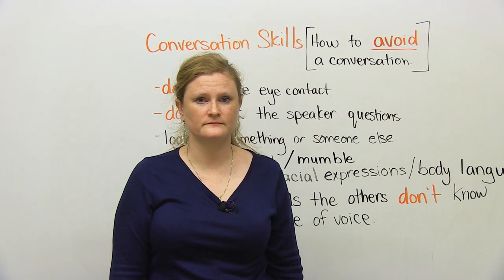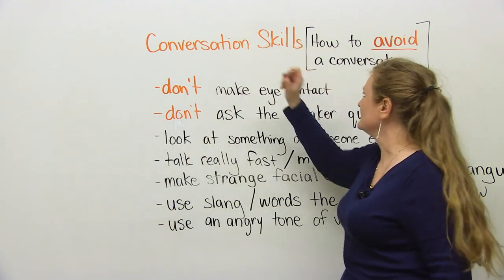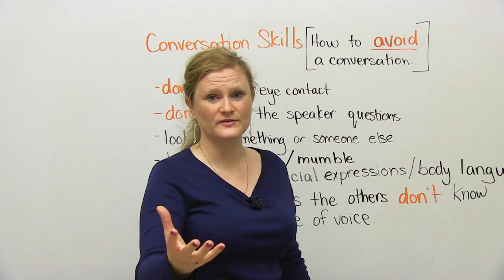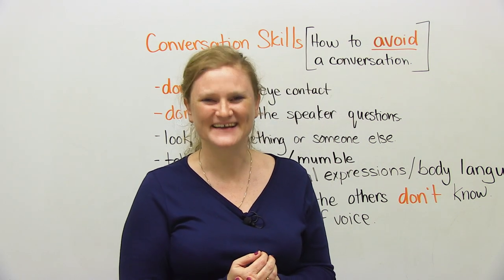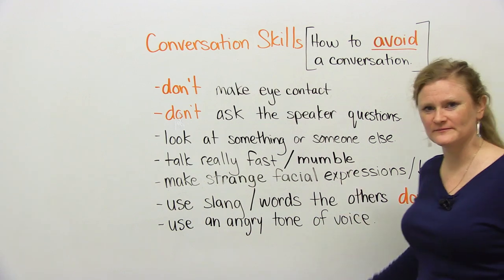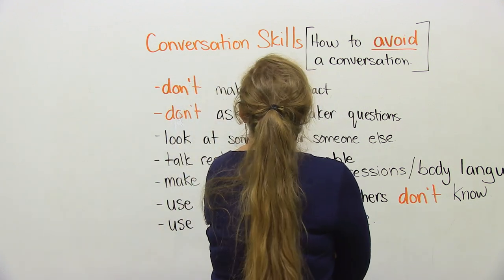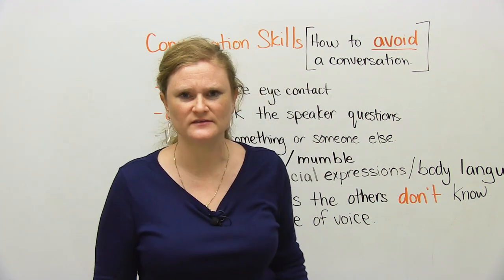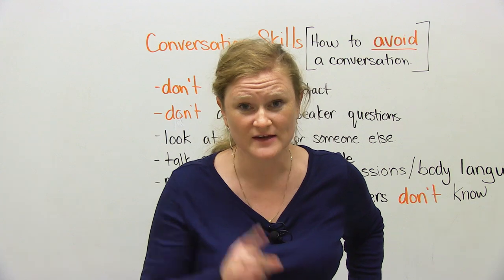Conversation Skills - How to avoid a conversation!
What if you DON'T want to have a conversation? How can you STOP talking with someone annoying? What can you do to AVOID talking with people? Watch this lesson to learn the WORST social conversation skills! If you want to improve your English conversation skills, don't follow ANY of the tips in this lesson!

TRANSCRIPT

Hi. Ronnie. Video. Conversation skills. How to avoid them? So maybe you don't want to talk to someone. This lesson is called "Conversation Skills: How to avoid a conversation." "Avoid" means you want to stop having or not have something.

So all of your life, probably, when you have been learning English, you've learned many lessons about how to have a conversation, how to talk to strangers, how to talk to people on the subway, how to talk to people in a store. Sometimes, I don't want to talk to anyone. Sometimes, people talk to me.

As an example, every morning, when I wake up, I have to walk my dog. It's cold outside. I've not had my coffee yet. I don't want to walk my dog. I do not want to be outside. And I'm generally not wanting to do anything except go back to bed. It seems that people that have dogs love to have conversations with other people who have dogs. I don't want to talk to you. I don't care. They ask me strange questions like, "Is your dog a boy or a girl?" Why? Why do you care if my dog is a boy dog or a girl dog? Do you want to have sex with my dog? Are you concerned if my dog has a penis? No. Stop it. Who cares? "How old is your dog?" Why? Do you want to know his birthday? Are you going to have a party? Is your dog and my dog going to come to my house, and are we going to have a party? No. Shut up. I'm walking my dog. Don't talk to me.

So tips on how to avoid a conversation. Rule No. 1, very easy, don't ever make eye contact with anyone you do not want to talk to. Number one rule when you want to have a conversation is you must look at the people's eyes. Don't look down. Don't look up. Look at their eyes. So to not have a conversation, don't look anyone in the eye. I'm not talking to you.

The second one is: Don't ask the speaker any questions. So as an example, "Oh, hi. What kind of dog do you have?", "It's a Cairn terrier". "How old is it?", "Seven". "Is it a boy or a girl?", "Boy". If you've noticed, I did not ask the person about their dog because I don't care. If you wanted to have a conversation with someone, you could ask the person the same question. As an example, "Hi", "Hi", "Good, yeah". "What kind of dog do you have?", "It's a Cairn terrier. How about you? What kind of dog do you have?", "It's a Jack Russell". "Oh, cool. Don't care. Good". "How old is your dog?" "Seven. How about you? How old is your dog?", "four". "Great", "Is your dog a boy or a girl?" "My dog's a boy. How about you? How about your dog? Does your dog have a penis or a vagina?", "Girl". "Oh, do you know what? Maybe my dog and your dog should have a party. Maybe they could have puppies. That would be cool. Yeah. Okay. Good to see you. Bye".

Next one: Look at something or someone else. Now, maybe you have the magic of a cell phone. This is a great conversation avoider. You may go as far as to pretend -- "Hi, Mom. Yeah, good. No" -- that you're talking to someone on the phone. "Mom. Yeah. Busy. No. No, I got -- Mom, hi. Yeah. Good". This is a great tool. You can pretend that your phone rang, and you're talking to your mother. You can pretend you got a text message. Or you can just look at your phone. This will indicate to the speaker that you do not want to talk to them. In reverse, if you want to talk to a person and have a real conversation, put your phone down. Do not text or talk on the phone when you are trying to have a conversation with a real live human being. If I'm at a bar and I'm talking to you, if you take out your phone and start texting someone, bye-bye. Ronnie's gone. She's getting another beer. So please, if humans want to talk to you, put your phones away. You can text them later.

If you talk really, really, really fast and you don't say your words properly -- no one has any idea what you're talking about -- they will not have a conversation with you. So if you speak or talk really, really quickly, or if you mumble -- "Mumble?" "Mumble" means you do not say words clearly. Some people will talk like this. They have their hand -- they put their hand in front of their mouth, and you can't really hear anything that they're saying because

[inaudible]

So rule No.1, put your hand down, okay? Don't talk down. When I talk like this, you can't even hear -- okay? "Mumbling" means you don't say your words clearly, or they're muffled. It's like this.

[Inaudible]

And talking really, really, really quickly. Maybe you are very excited to meet someone. That's cool. But try and speak a little slowly so that the person can understand you.